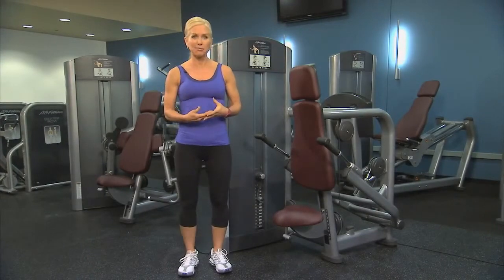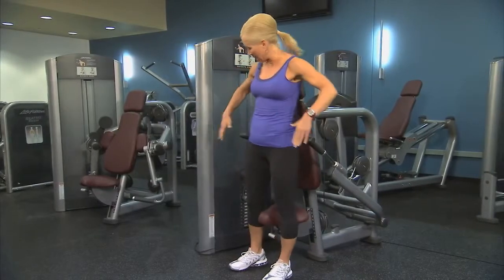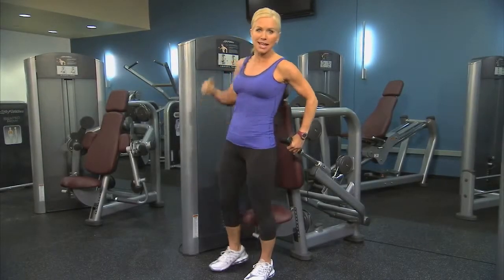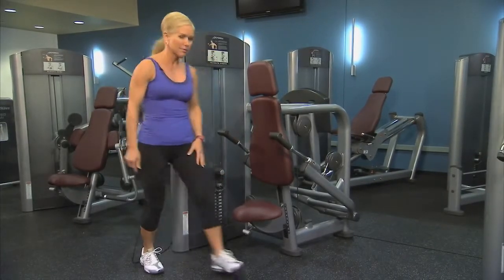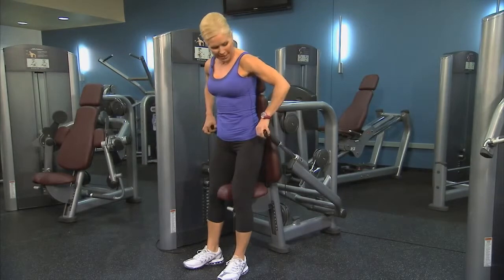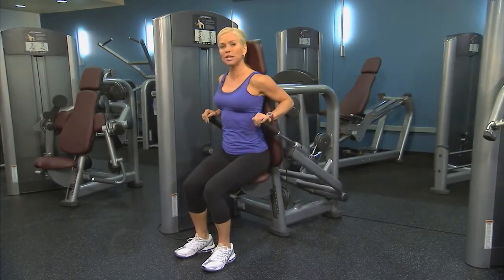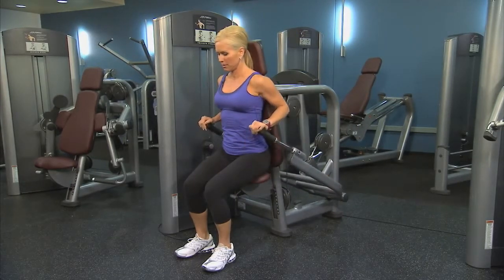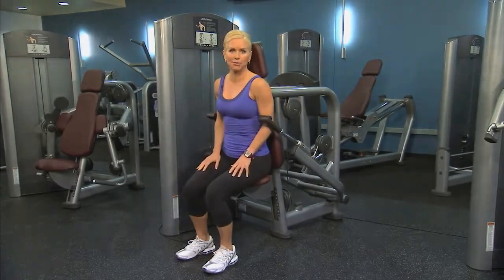Vingrinājums tricepsiem ar LifeFitness Signature trenažieri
Šajā mācību video tiek demonstrēts kā trenēt tricepsus, atbilstoši uzstādīt trenažieri un izmantot dažādas tā funkcijas, kā pareizi izpildīt vingrinājumu, ievērojot drošību.